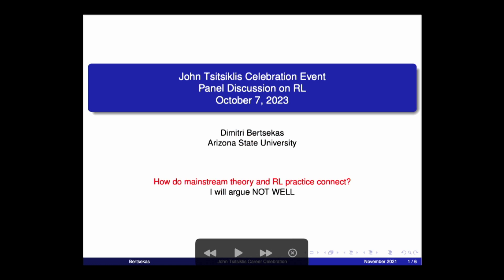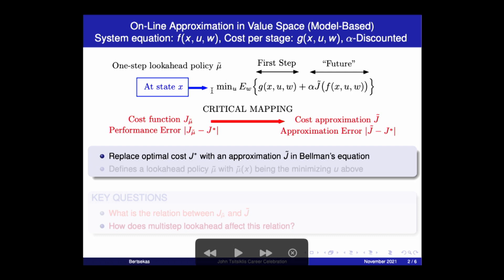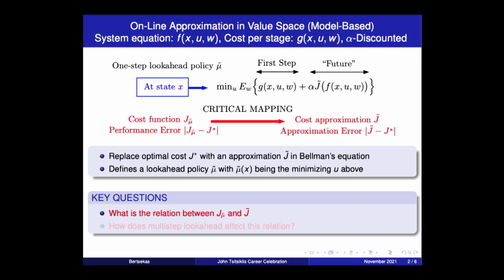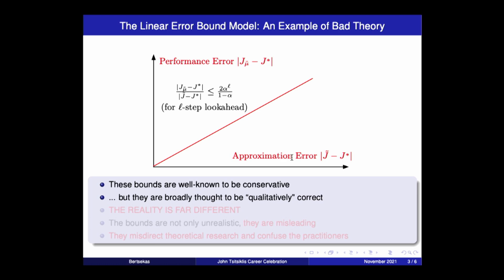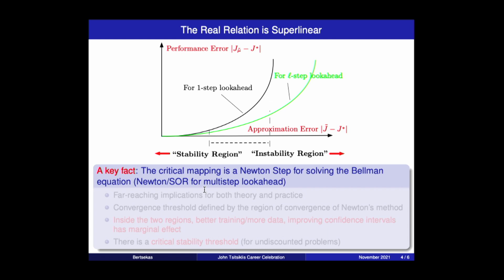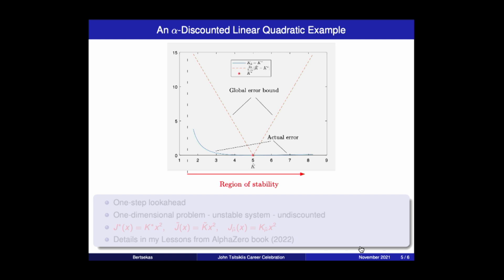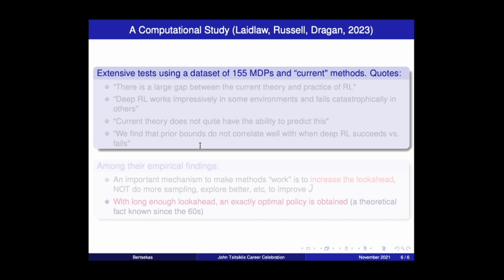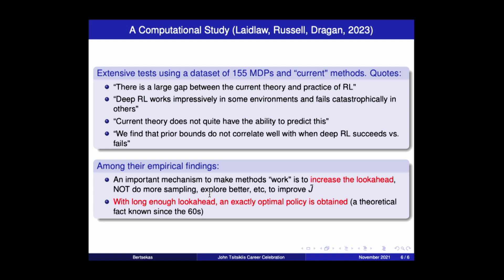The failure of theoretical error bounds in Reinforcement Learning.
Panel discussion on the relation of theory and practice in reinforcement learning (RL), at the event honoring the career of John Tsitsiklis at MIT, Oct. 7, 2023. We argue that the classical linear error bounds relating the cost function approximation error with the RL policy performance error are grossly unrealistic and misleading, to both theoreticians and practitioners. The true relation is superlinear, reflecting the Newton step relationship between the approximation and performance errors. This fact has broad implications on the design of RL schemes, including the choice of length of lookahead, and  choices relating to the data collection and training methodologies.
REFERENCES:
Bertsekas, "Lessons from AlphaZero for Optimal, Model Predictive, and Adaptive Control" book
Bertsekas, "A Course in Reinforcement Learning," book:
Related Papers:
Bertsekas,  "Model Predictive Control, and Reinforcement Learning: A Unified Framework Based on Dynamic Programming,"  IFAC NMPC, March, 2024,
Bertsekas, "Newton's Method for Reinforcement Learning and Model Predictive Control," Results in Control and Optimization, Vol. 7, 2022, pp. 100-121